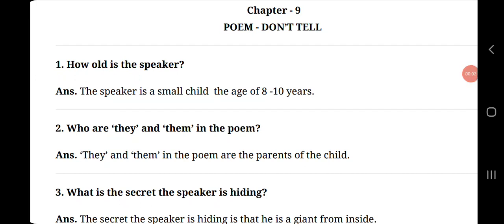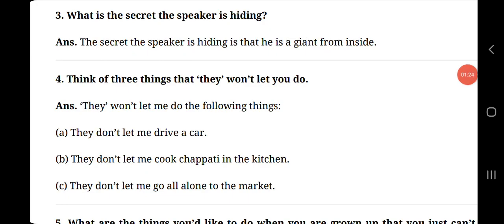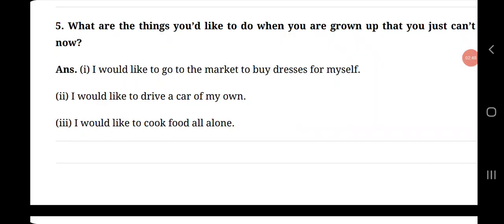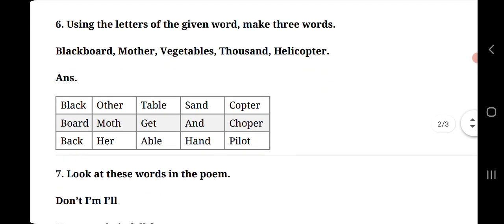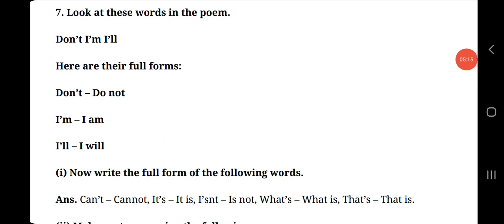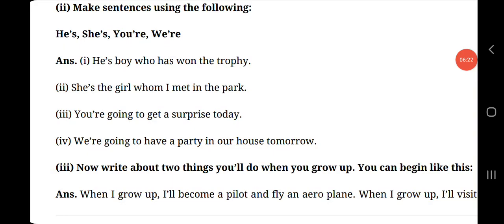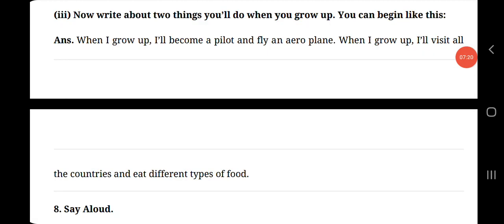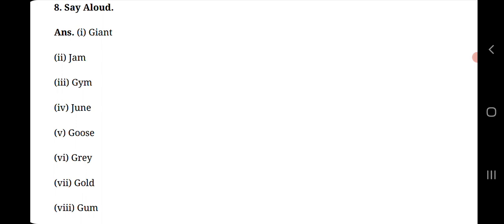CLASS.3||NCERT ENGLISH|| UNIT.9 DON'T TELL(POEM)- PART-2|| EXERCISE SOLUTION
UNIT.9 DON'T TELL (POEM)-PART-1 TEXTBOOK EXERCISE SOLUTION